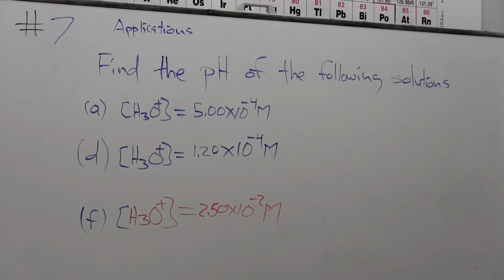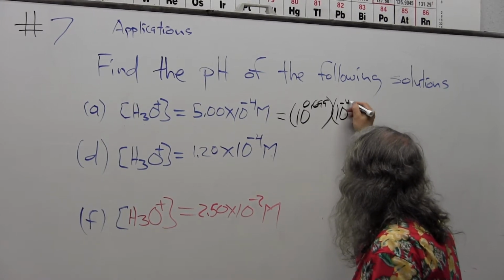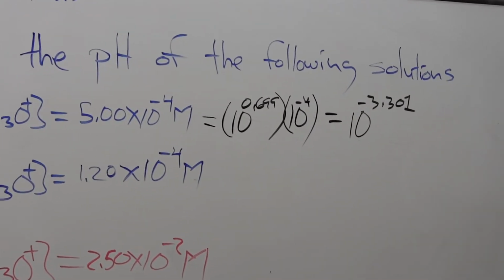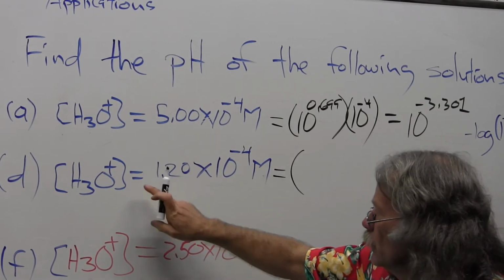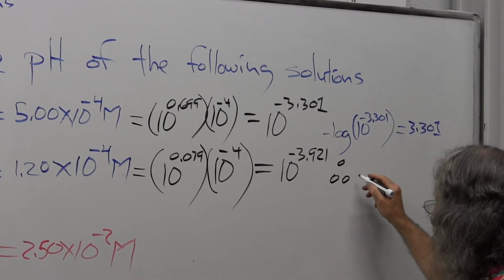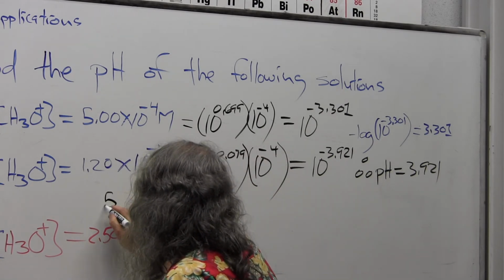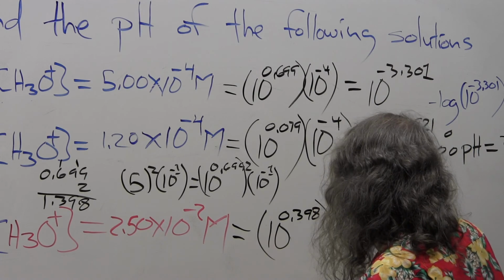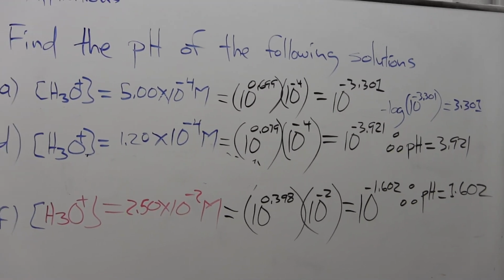DrFleshersChemistry Chapter 0_7-Finding-pH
DrFleshersChemistry
Chapter 0_7
Finding pH
Character Mantissa Handout
2012